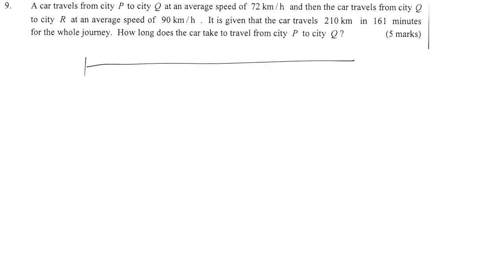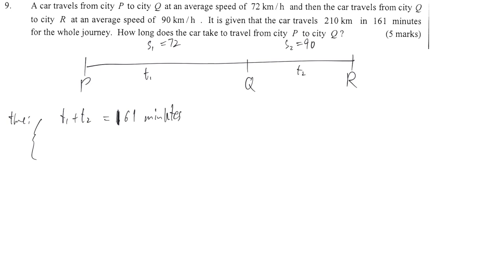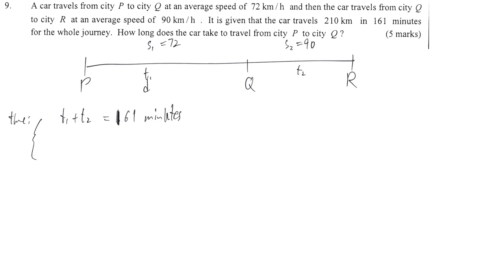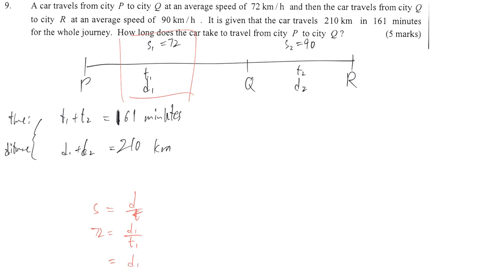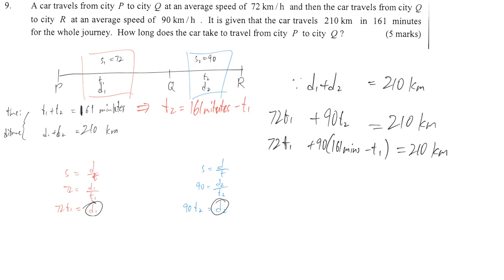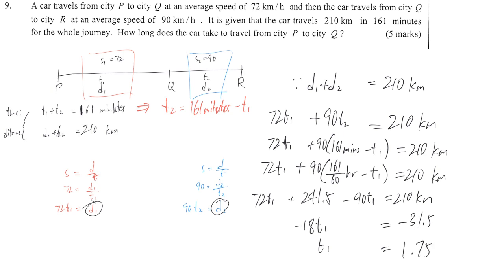DSE maths core 2018 paper1 #09 equation ratio 2nd approch